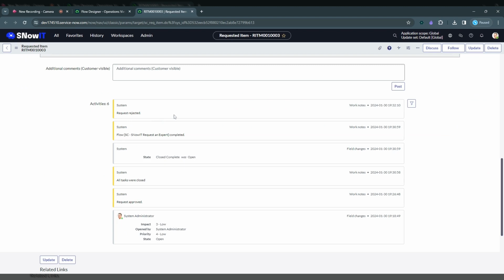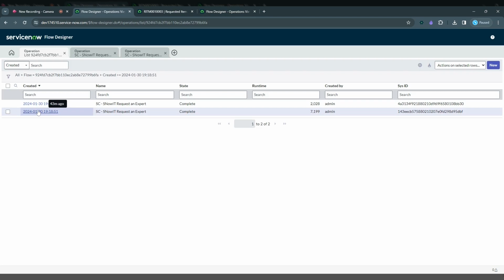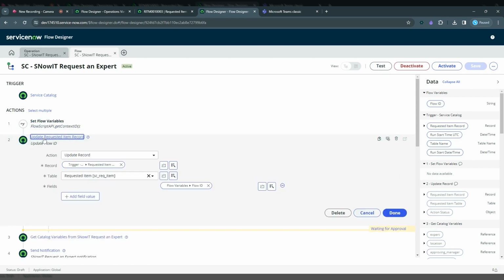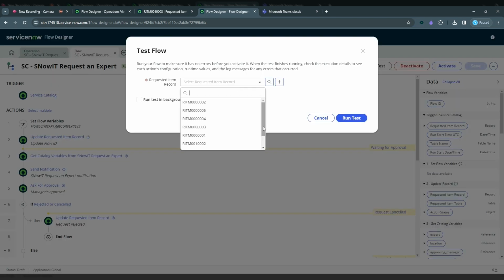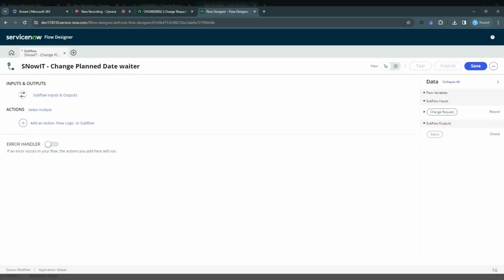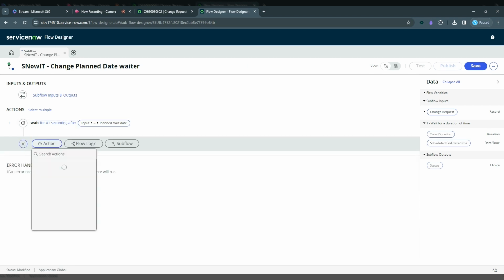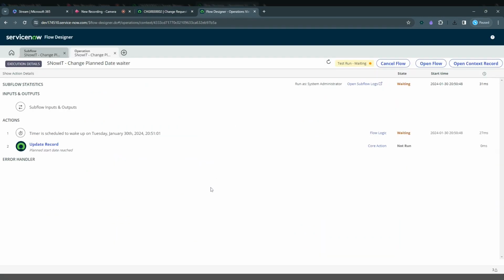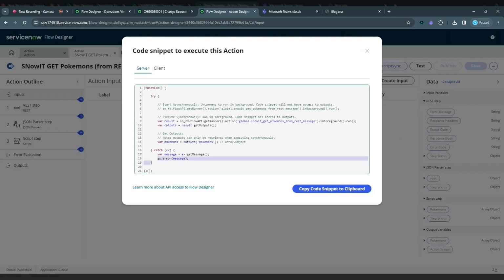SNowIT ServiceNow: Flow Designer - Extras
🚀 Welcome to the exciting world of ServiceNow Flow Designer with SNowIT! In this introductory video, we embark on a journey to explore the capabilities and significance of ServiceNow's powerful automation tool.

In this special video, we explore the "Extras" – a treasure trove of tips, tricks, and advanced techniques to supercharge your workflow automation.

🎓 Whether you're new to ServiceNow or a seasoned pro, this video is your gateway to unlocking the potential of Flow Designer.

Let's revolutionize workflow automation together with ServiceNow Flow Designer!